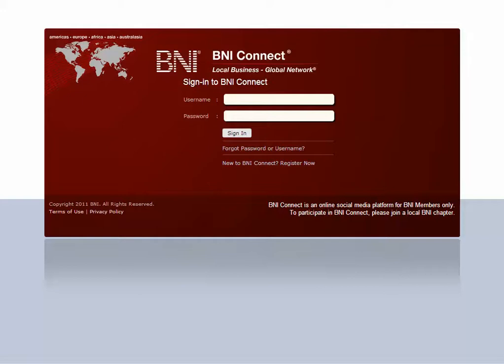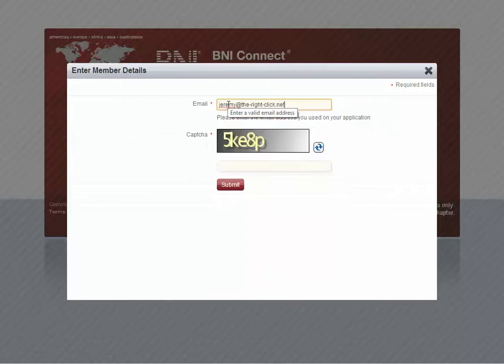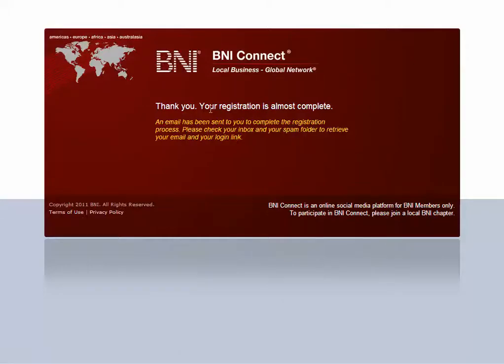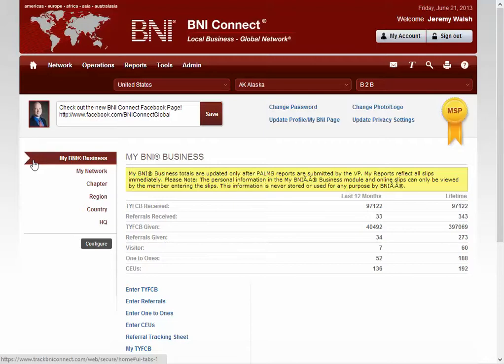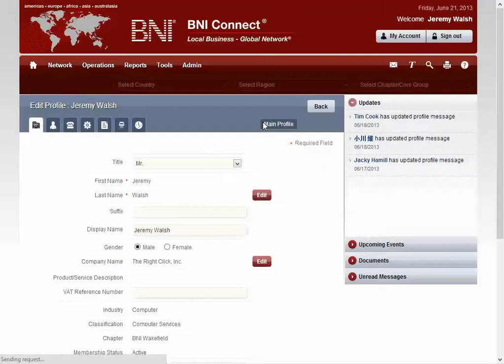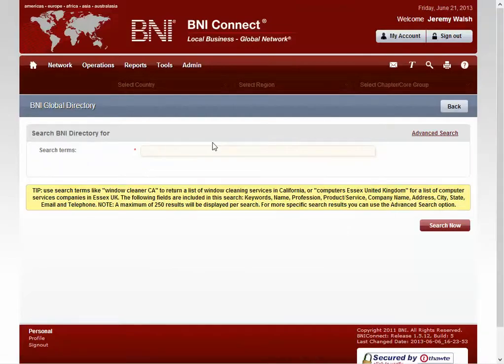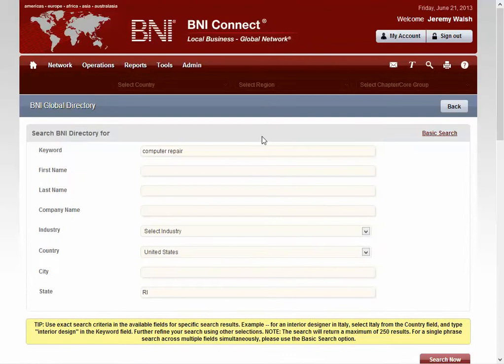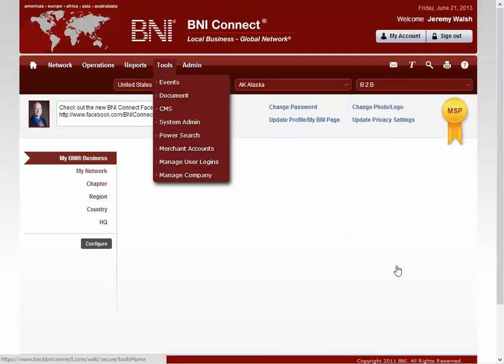BNI Connect - Updates for June 24, 2013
Short video showing some of the new updates in the June 24, 2013 "Tranche 7" release of BNI Connect.  These changes include:

* New user registration process
* New password reset process
* New member search enhancements
* New PALMS report hover text

We hope you enjoy the update!